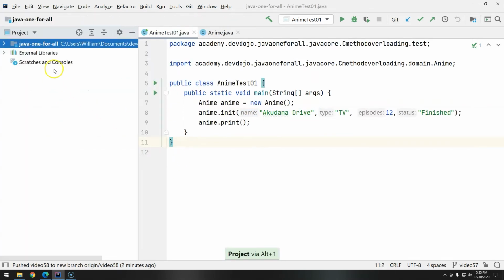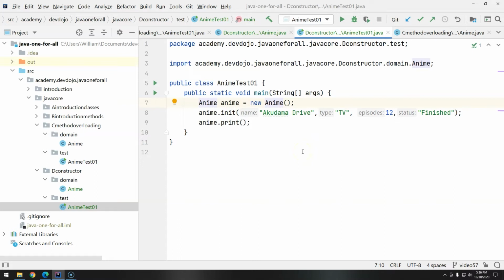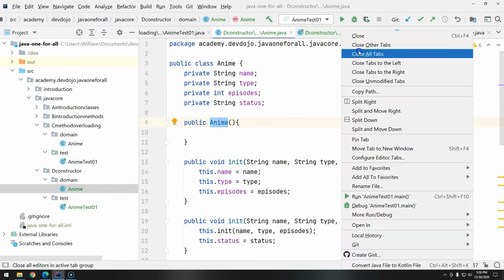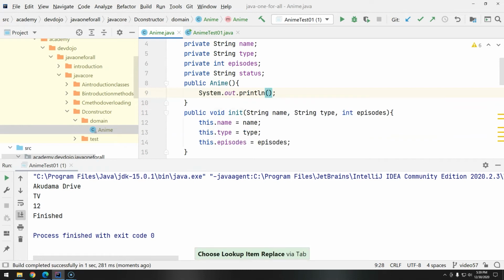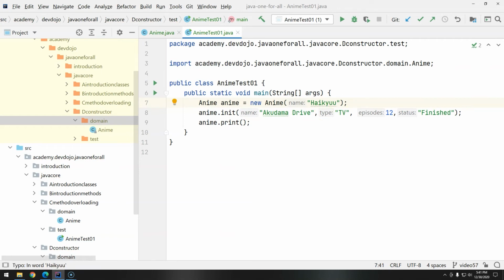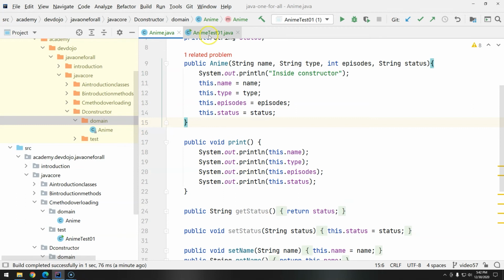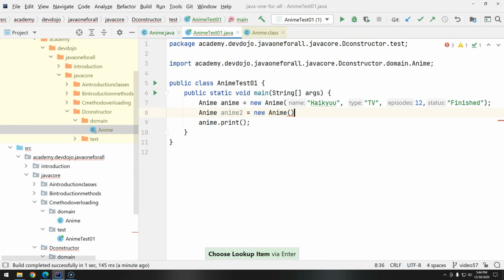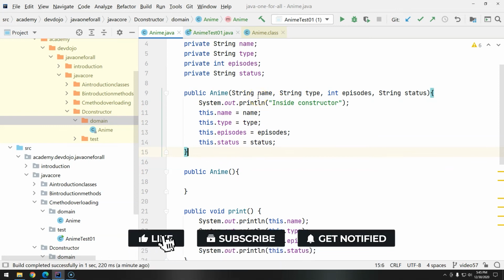58 - Object Orientation - Constructors pt 01